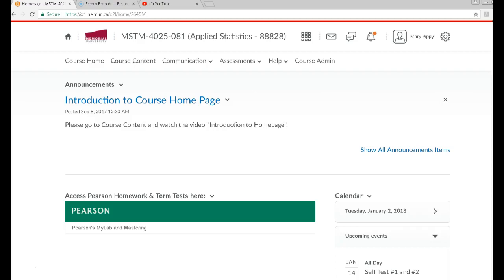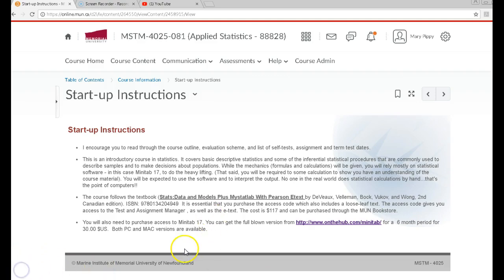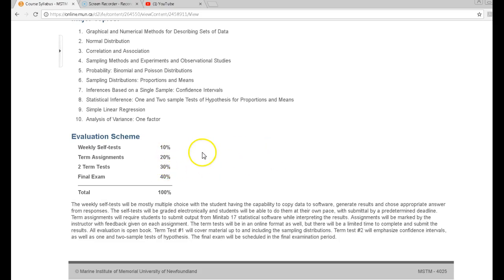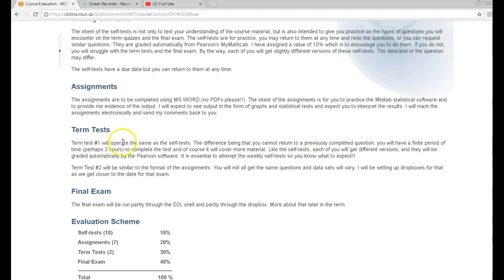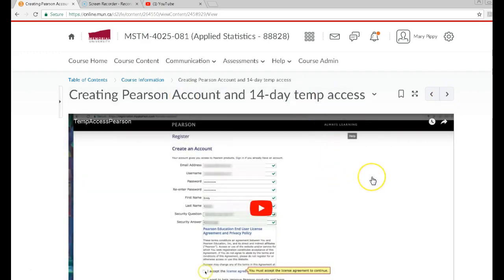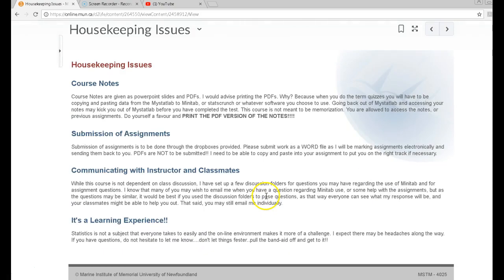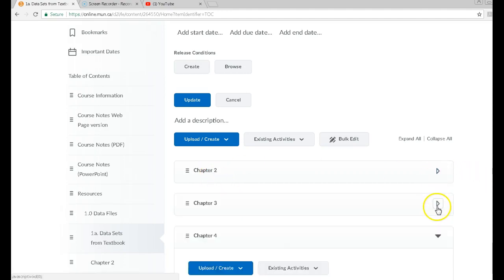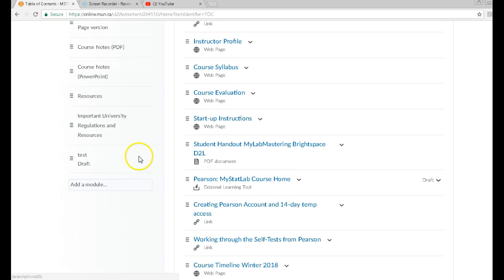Intro to MSTM 4025 - Jan 2018